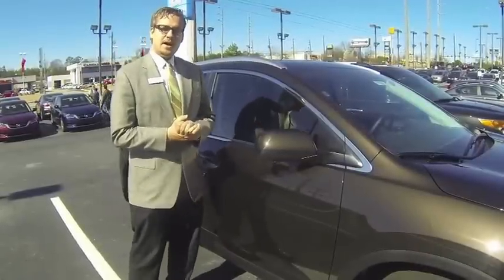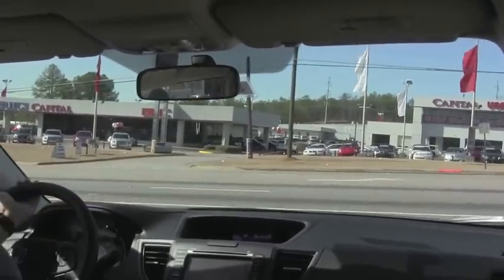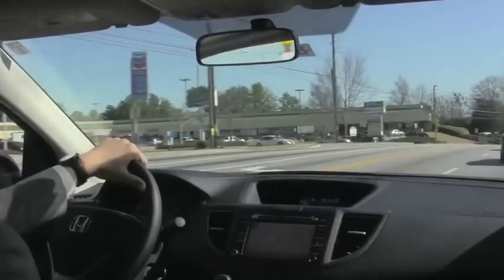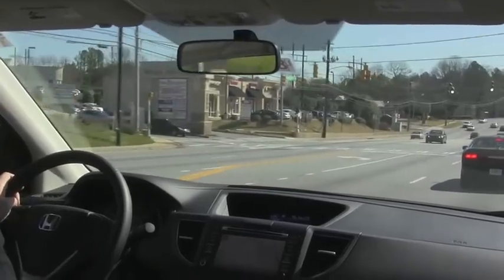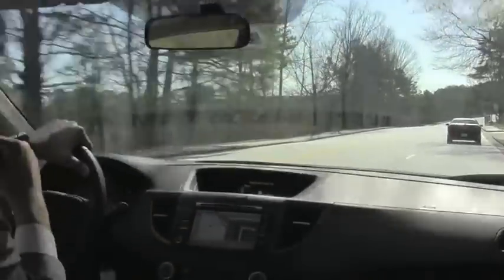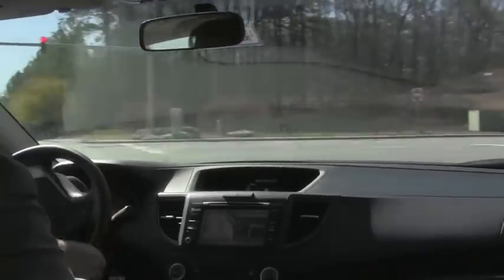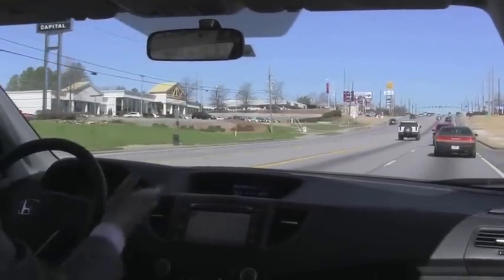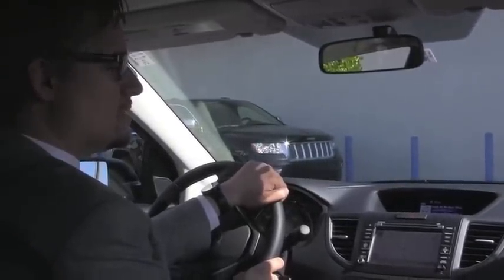2013 Honda CR-V With Navigation Test Drive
Matt Clark of Ed Voyles Honda takes you out in a test drive in the new 2013 Honda CR-V and shows interior features such as the Pandora interface.
Exterior Measurements
WIDTH5 ft. 11.6 in. (71.6 in.) HEIGHT5 ft. 4.7 in. (64.7 in.)
LENGTH14 ft. 10.3 in. (178.3 in.) GROUND CLEARANCE0 ft. 6.3 in. (6.3 in.)
FRONT TRACK5 ft. 1.7 in. (61.7 in.) REAR TRACK5 ft. 1.7 in. (61.7 in.)
WHEEL BASE8 ft. 7.1 in. (103.1 in.)
Interior Measurements
FRONT HEAD ROOM 38.0 in. FRONT HIP ROOM 54.5 in.
FRONT LEG ROOM 41.3 in. FRONT SHOULDER ROOM 58.6 in.
REAR HIP ROOM 53.1 in. REAR HEAD ROOM 38.6 in.
REAR LEG ROOM 38.3 in. REAR SHOULDER ROOM 56.4 in.
Fuel
ENGINE TYPE Gas FUEL TYPE Regular unleaded
FUEL TANK CAPACITY 15.3 gal. RANGE IN MILES (CTY/HWY) 351.9/474.3 mi.
MAXIMUM TOWING CAPACITY** 1500 lbs. EPA INTERIOR VOLUME 138.7 cu.ft.
CURB WEIGHT 3424 lbs. CARGO CAPACITY, ALL SEATS IN PLACE 37.2 cu.ft.
** When adequately equipped, which may require engine and/or other drivetrain upgrades.
DriveTrain
DRIVE TYPE Front wheel drive TRANSMISSION 5-speed automatic
Engine & Performance
BASE ENGINE SIZE 2.4 L CAM TYPE Double overhead cam (DOHC)
CYLINDERS Inline 4 VALVES 16
VALVE TIMING Variable TORQUE 163 ft-lbs. @ 4400 rpm
HORSEPOWER 185 hp @ 7000 rpm TURNING CIRCLE 37.3 ft.
Suspension
Warranty
BASIC 3 yr./ 36000 mi. DRIVETRAIN 5 yr./ 60000 mi.
Features
Interior Features
Standard seating shown. Other seating may be available as optional equipment.
Front Seats
Multi-level heating passenger seat
6 -way power driver seat
Multi-level heating driver seat
Driver seat with power adjustable lumbar support
Height adjustable driver seat
Leather
Bucket front seats
Rear Seats
Split-folding rear seatback
Reclining rear seats
Folding with storage center armrest
Rear ventilation ducts
Power Features
Remote power door locks
Power mirrors
Heated mirrors
1 one-touch power windows
Remote window operation
Instrumentation
Clock
Tachometer
Trip computer
External temperature display
Low fuel level warning
Compass
Convenience
Cruise control
Front console with storage
Front and rear cupholders
Front and rear door pockets
Overhead console with storage
Retained accessory power
Front seatback storage
Electric speed-proportional power steering
12V front and 12V rear power outlet(s)
Tilt and telescopic steering wheel
Audio and cruise controls on steering wheel
Rear view with wide-angle camera
Comfort
Interior air filtration
Dual zone climate controls - driver and passenger
Cargo area light
Simulated alloy trim on center console
Leather and simulated alloy trim on doors
Front reading lights
Leather and simulated alloy steering wheel
Front and rear floor mats
Dual illuminating vanity mirrors
In Car Entertainment
Mast antenna
Separate rear audio
7 total speakers
328 watts stereo output
AM/FM in-dash single CD player with CD MP3 Playback stereo
XM satellite radio
Speed sensitive volume control
Auxiliary audio input and iPod/iPhone integration
1 subwoofer(s)
3 Months of provided satellite radio service
USB connection
Telematics
Flash memory based display w/voice activation and directions navigation system
Pre-wired for phone
Bluetooth wireless data link for hands-free phone
Real time traffic
Exterior Features
Roof and Glass
Variable intermittent wipers
Privacy glass
Rear defogger
Intermittent rear wiper
Roof rack
Power glass sunroof
Tires and Wheels
Alloy wheels
17 x 6.5 in. wheels
Steel spare wheel
225/65R17 102T tires
All season tires
Inside mounted spare tire
Temporary spare tire
Doors
Fixed lifgate window
Rear liftgate door
Towing and Hauling
Cargo tie downs
Safety Features
4-wheel ABS
Front and rear head airbags
Dual front side-mounted airbags
Child seat anchors
Remote anti-theft alarm system
Emergency braking assist
Ventilated front disc / solid rear disc brakes
Rear door child safety locks
Daytime running lights
Engine immobilizer
Front fog/driving lights
Auto delay off headlamps
Dusk sensing headlamps
2 front headrests
3 rear headrests
Passenger airbag occupant sensing deactivation
Rear center 3-point belt
Front seatbelt pretensioners
Stability control
Traction control
Electronic brakeforce distribution
Front height adjustable headrests
Rear height adjustable headrests
Passenger head restraint whiplash protection system
Driver head restraint whiplash protection system